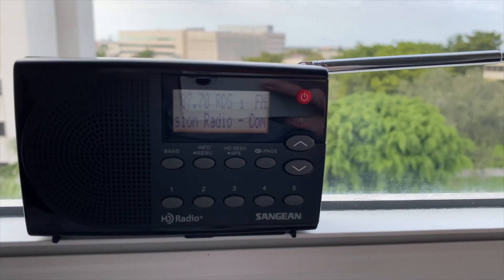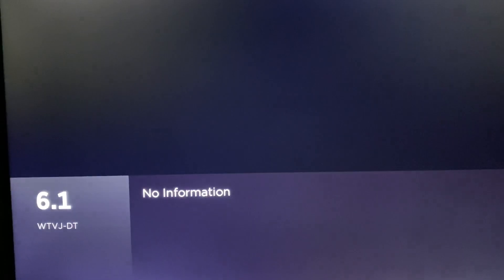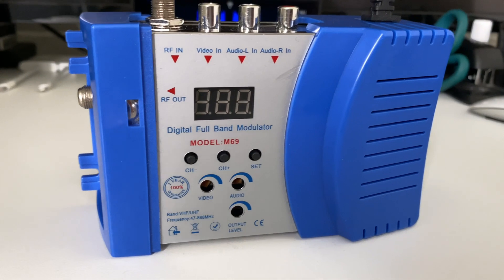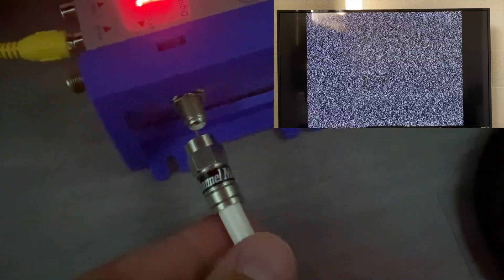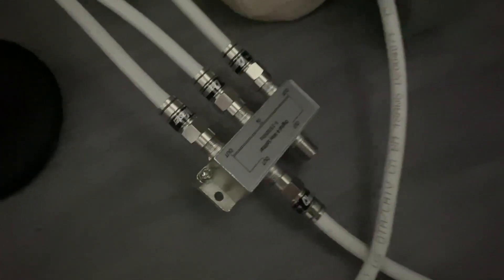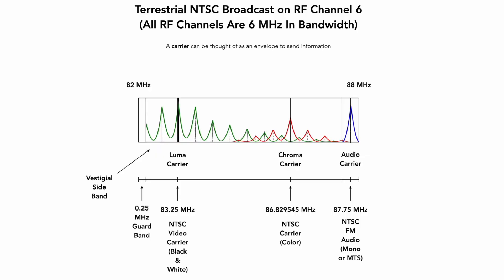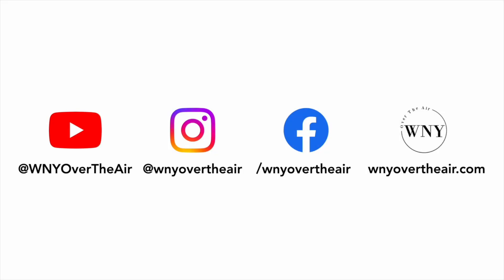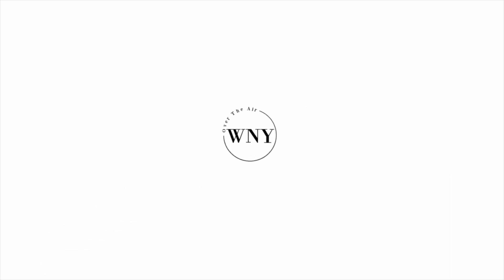FM Audio From An ATSC 3.0 Franken FM Onto A TV: WEYS-LD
In my last video about WEYS-LD, I showed the analog FM signal on 87.75 MHz on a Roku TV. What I didn’t show was the behind the scenes that made this happen. Believe it or not, it wasn’t as easy as simply scanning for channels. Watch this video to find out more.

This TV station is an RF6 ATSC 3.0 station with an FM signal at 87.75 MHz. 87.75 MHz was where the audio signal was plotted for NTSC broadcasts on RF6.

RF6 TV stations operating primarily for FM radio on 87.7 are known by the FCC as "FM6" operations. By law, these stations have to utilize their entire 6MHz channel. NTSC broadcasts were mandated by the FCC to cease operations as of July 13, 2021 (excluding Alaska). This was a challenge for FM6 operators as their listeners were used to tuning their FM dial to 87.7 FM. Many FM6 operators had decades of branding surrounding their 87.7 placement. The compromise (as of now) is to operate a hybrid ATSC 3.0 and FM station within the 6MHz RF6 channel under STA with the FCC.

WEYS-LD is an example of just that.

WEYS-LD is an Almavision Owned & Operated Franken FM ATSC 3.0 TV station in Miami, FL, broadcasting Spanish-language religious programming.

Radio shown in the video

Check out wnyovertheair.com for live bandscans, cord cutting tips, and more.